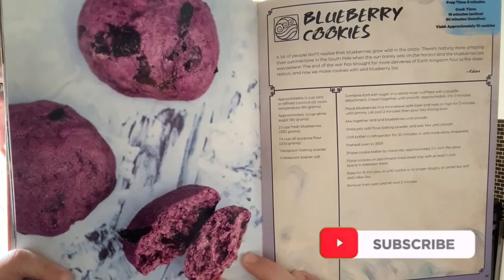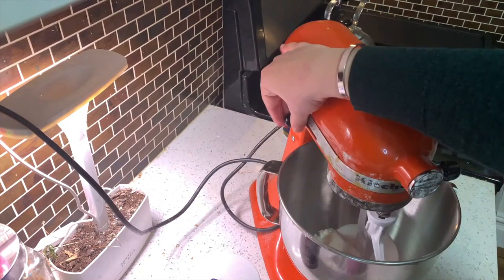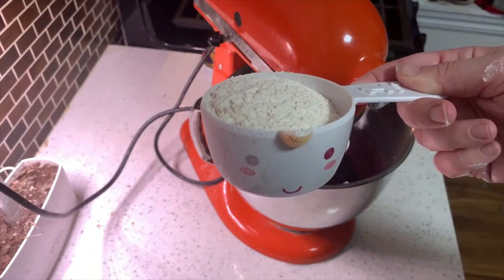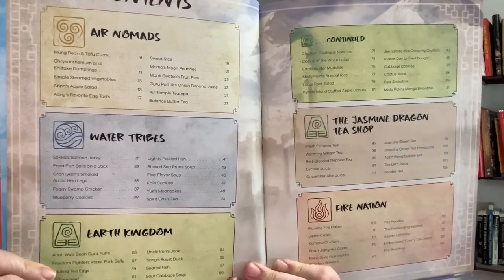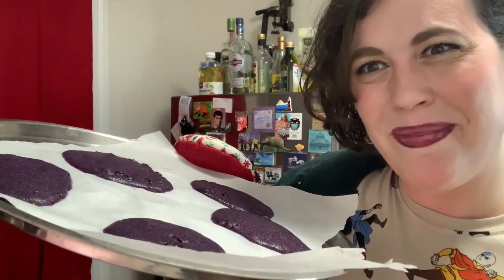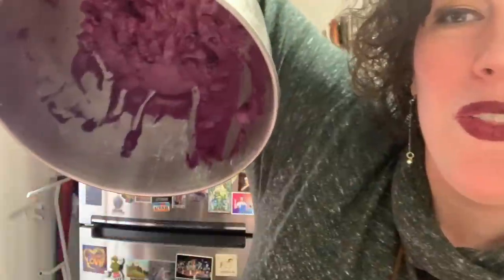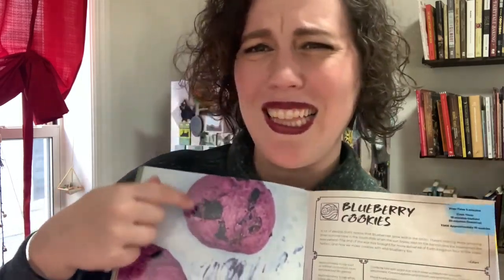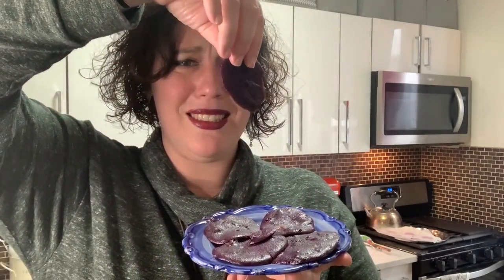A Dramatic Soprano Tries Cooking...Blueberry Cookies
In this video you will see Samantha Nahra's attempt at making Blueberry Cookies from Avatar The Last Airbender: The Official Cookbook!